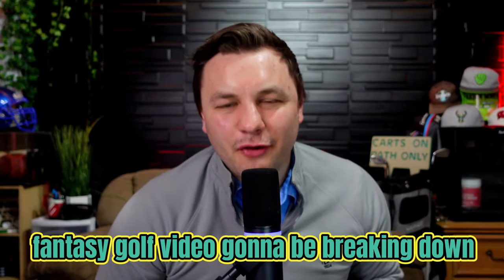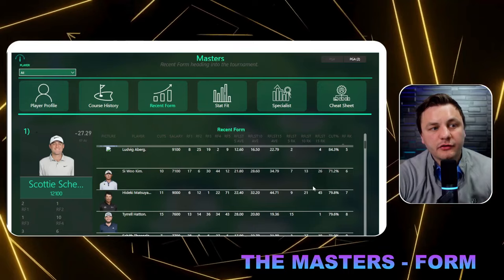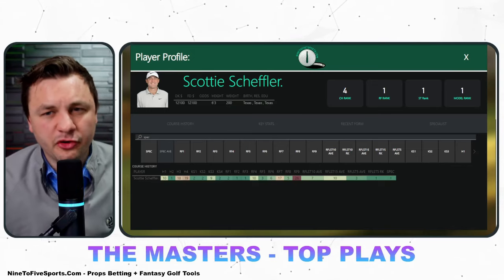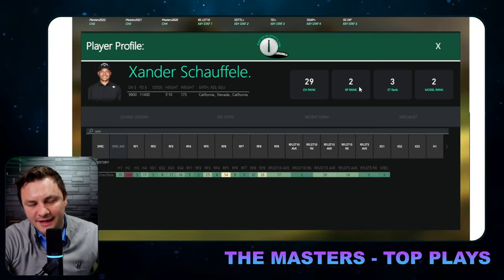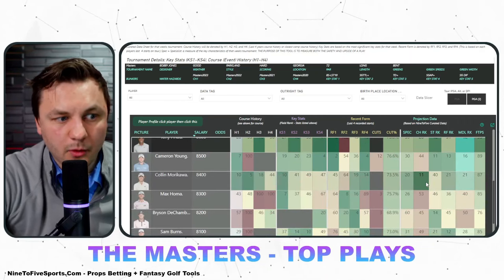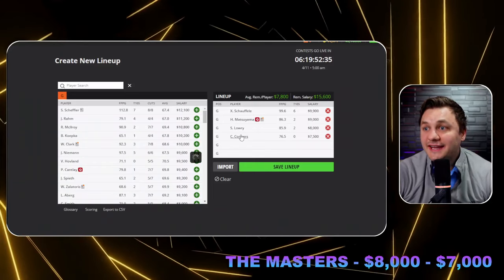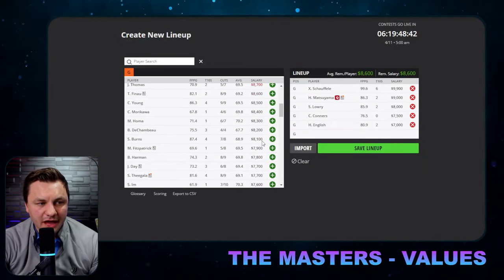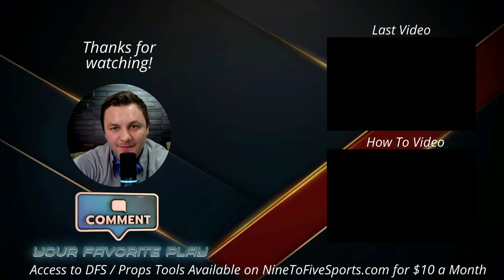PGA DFS: The MASTERS 2024 PREVIEW [Core Plays, Profitable Approach, Values - DraftKings]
Fantasy golf expert Eric Polzin gives you a preview of the 2024 Masters tournament played at Augusta National Golf Course. Giving you reasons as to why Scottie Scheffler, and Xander Schauffele are the two best plays this week. Highlighting the best values like Harris English and Corey Conners. Diving into how to be a profitable player for the Masters tournament in DFS.

"Today's Bets" Record Since 1/28/2023:
Win % = 60% (951/1590) *14 ties.